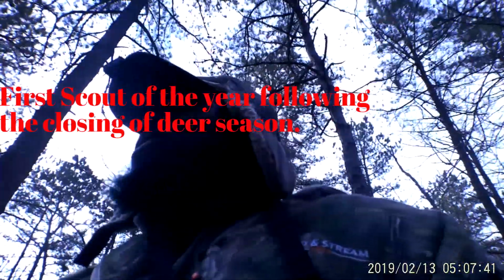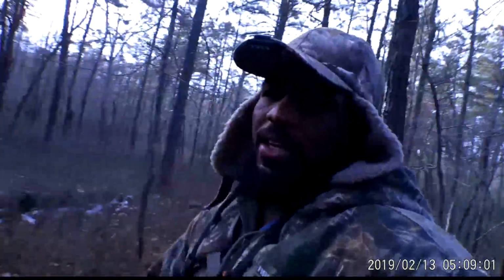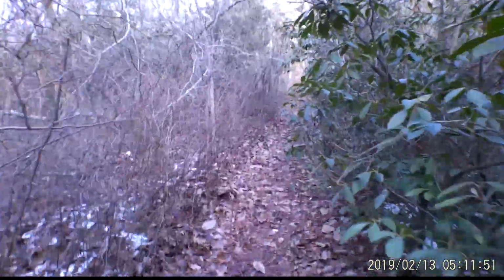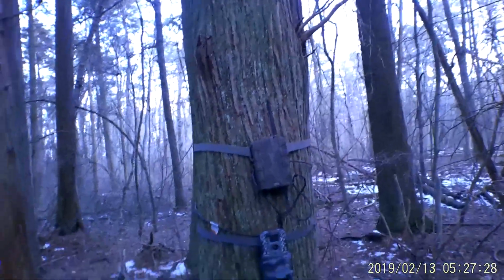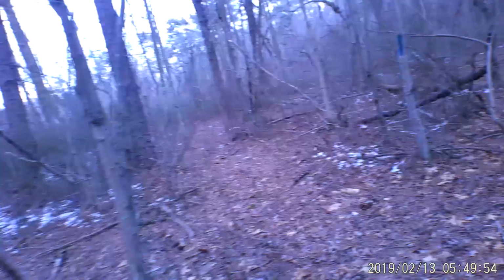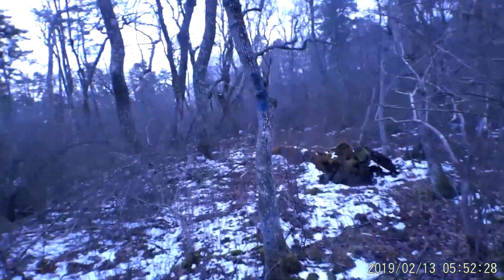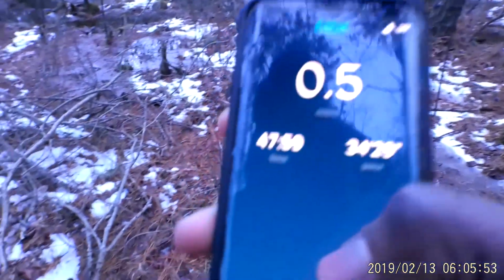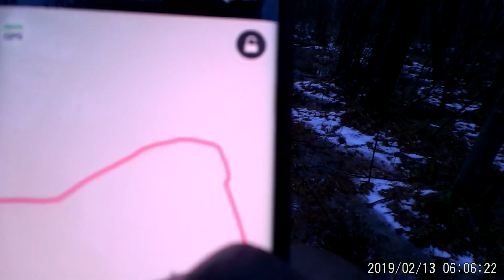First Scout after Deer Season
This episode I went deep into public land to find out what was out there. Looking for signs, scrapes, rubs, and bedding areas to possibly hunt next season.